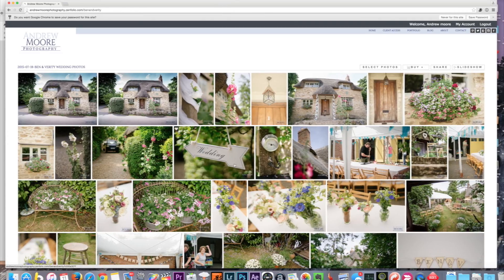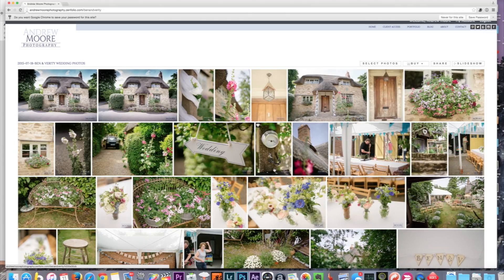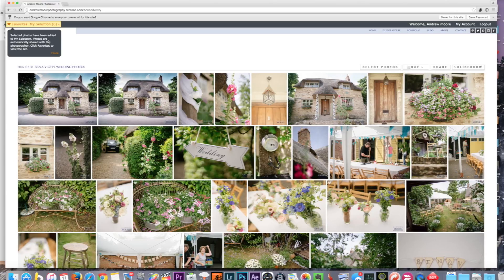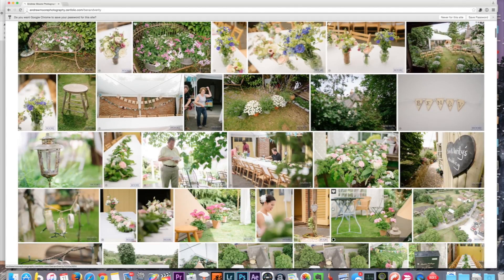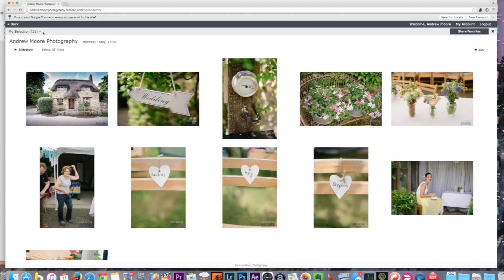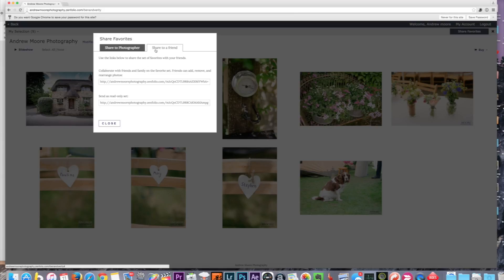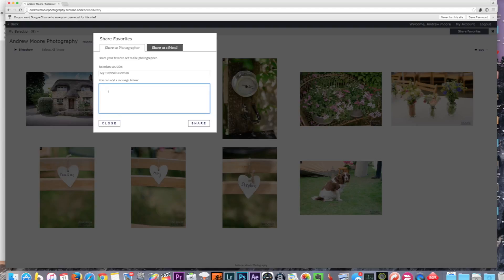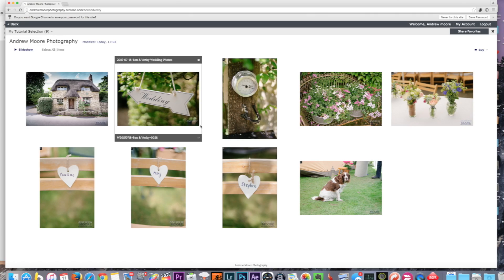Selecting photos for album for Andrew Moore Photography in Zenfolio gallery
Selecting photos for a wedding album using Zenfolio gallery favourites